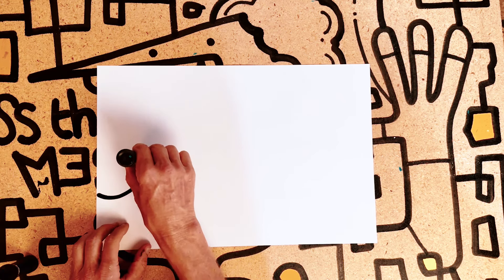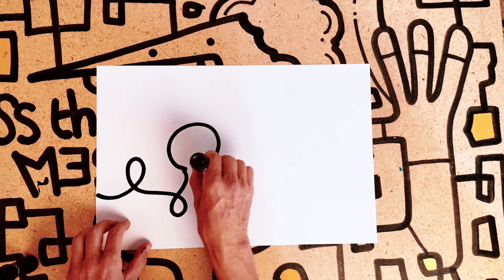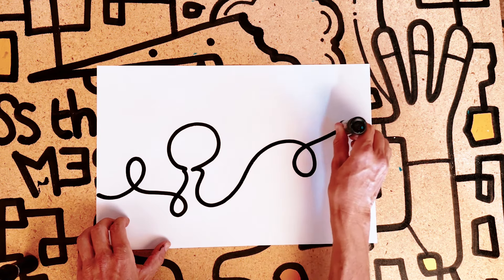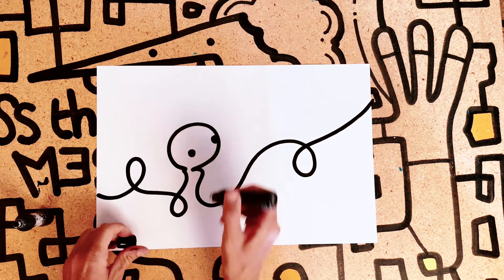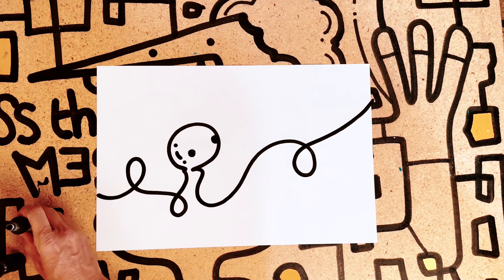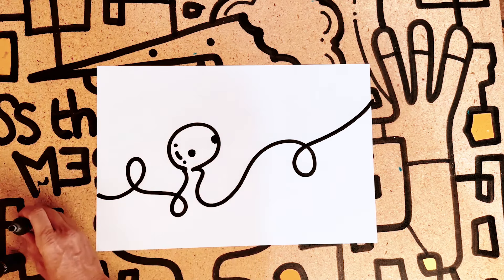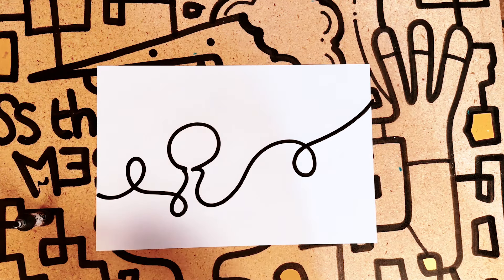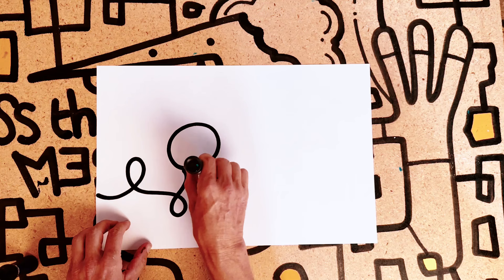ART TIP: No need to buy a bunch of fancy art crap...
This is a series where I tie in the style of work I'm doing with experiences I've had and things I've learned. (Or am still learning). Join, draw along!

MATERIALS USED IN THIS VIDEO BELOW
GROG SQUEEZERS MINI